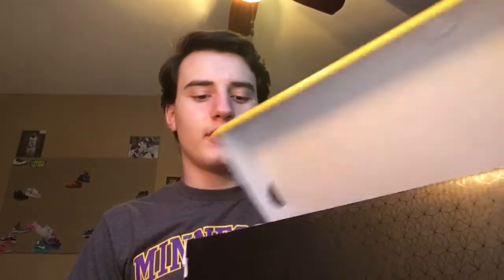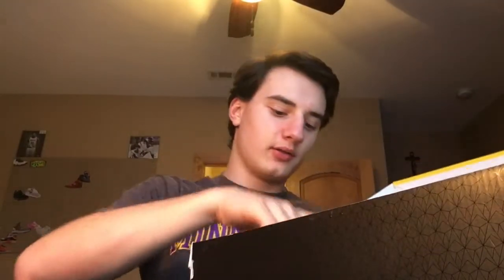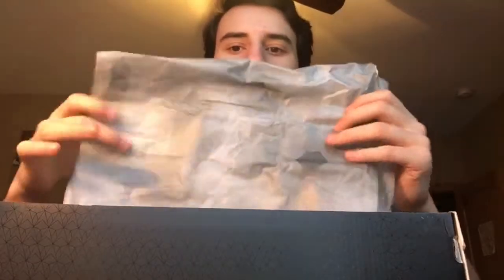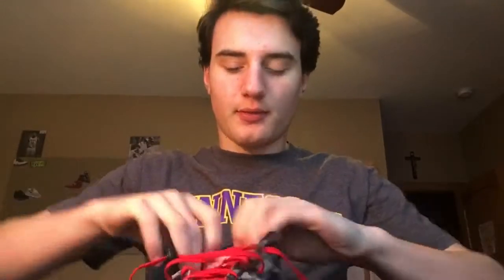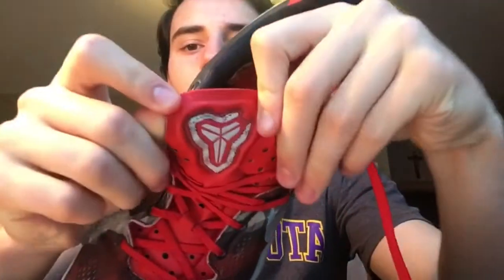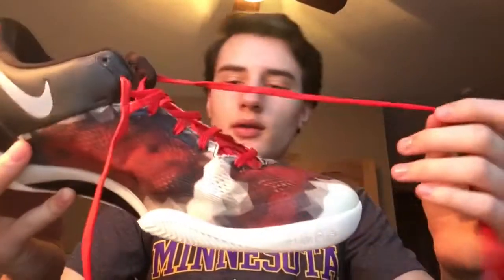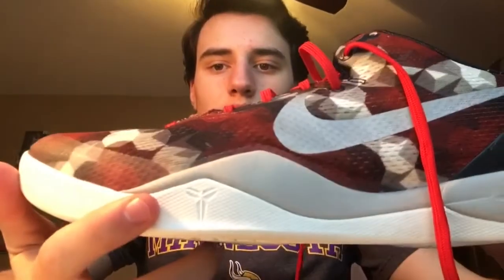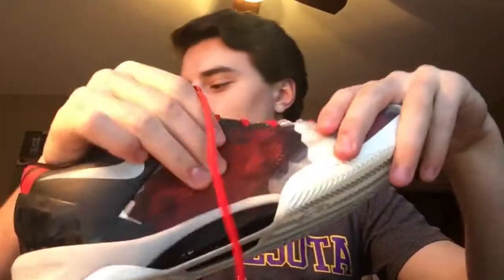Kobe 8 "Milk Snake" review! BEST KOBE 8 COLORWAY?!?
KOBE 8 MILK SNAKE REVIEW